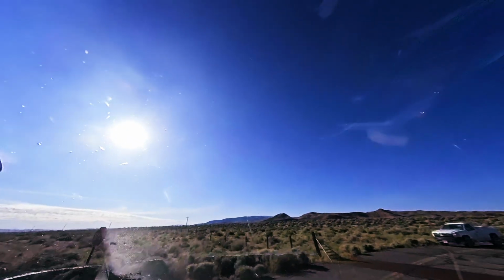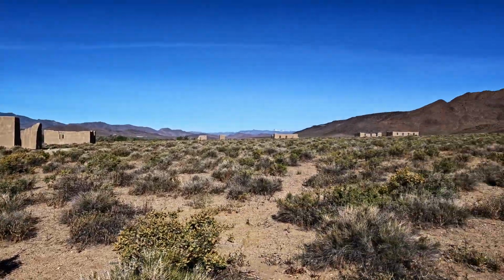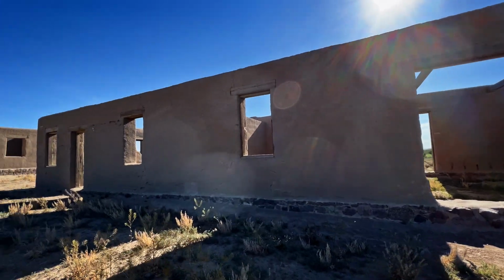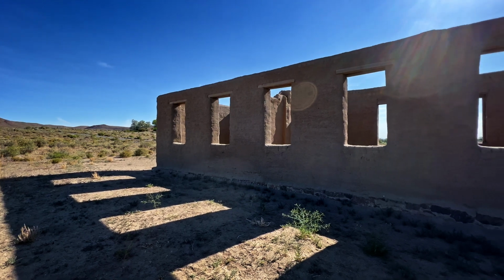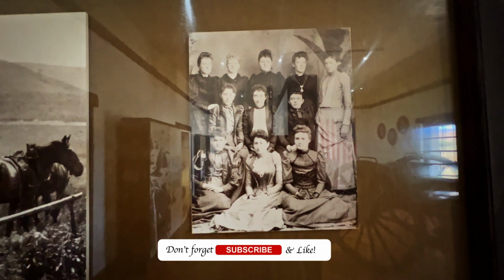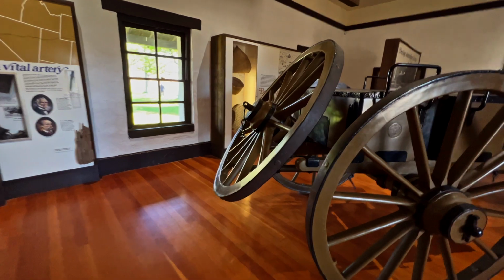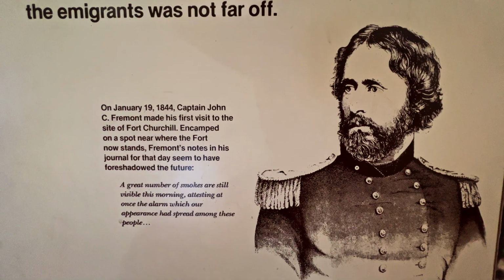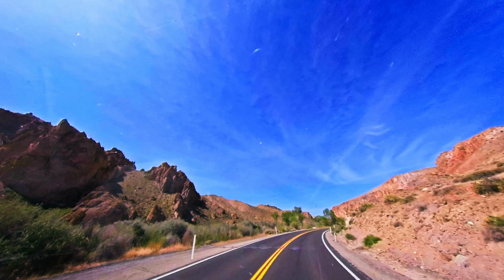Exploring Nevada's Fort Churchill (III-27)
This morning we leave our Boondocks Site and head to Fort Churchill State Historic Site.  This for wasn't established for the Indian Wars but to protect immigrants and miners coming to California--Oh, and the Pony Express as well!

Things to do and see on an Nevada Road Trip!

GPS Coordinates:
Boondock Near Fort Churchill: 39.30285, -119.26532
Fort Churchill State Historic Park: 39.29445, -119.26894